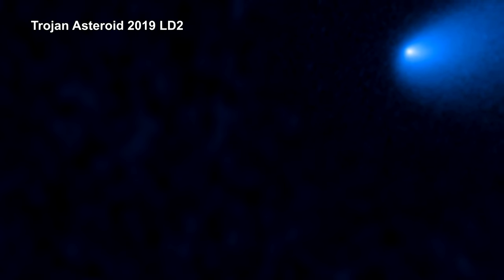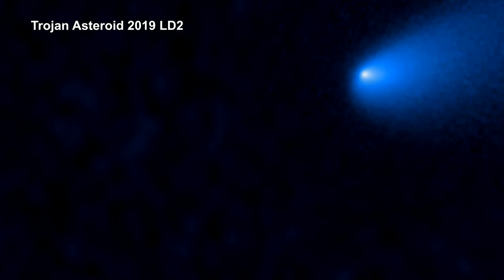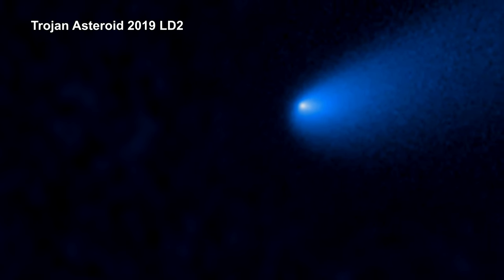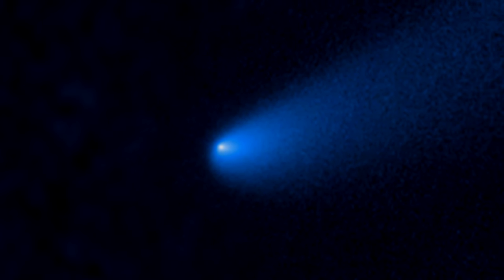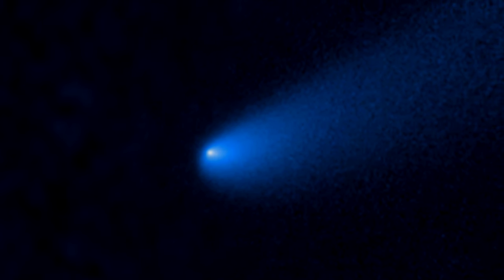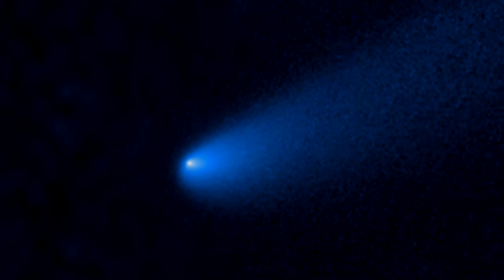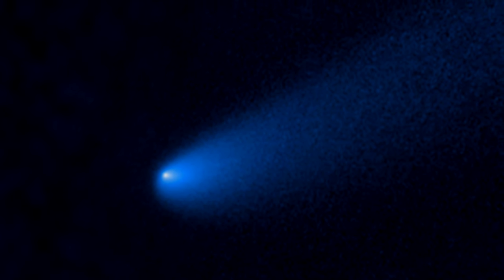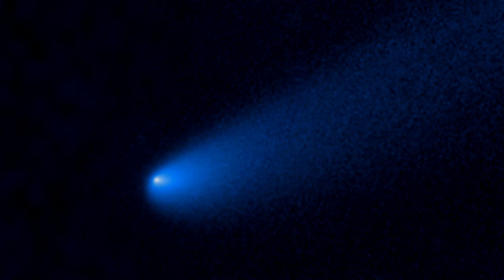Classroom Aid - Trojan Asteroid 2019 LD 2